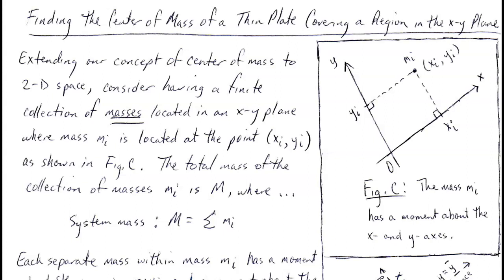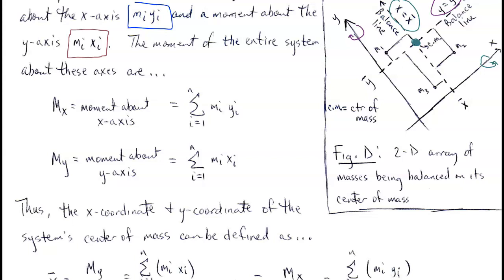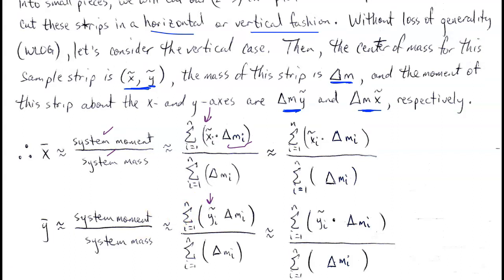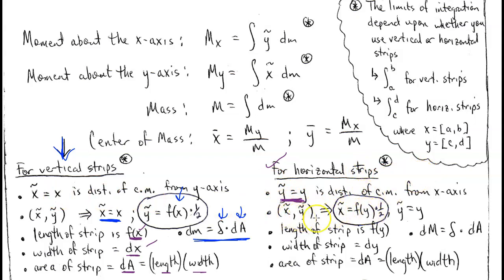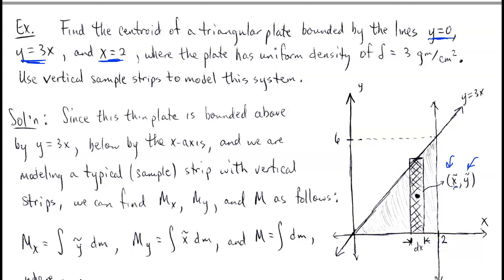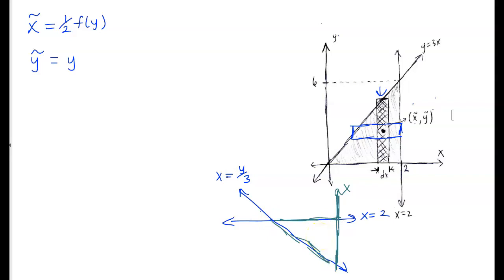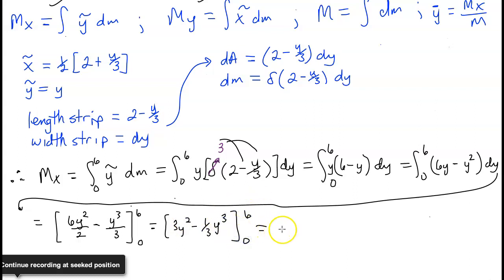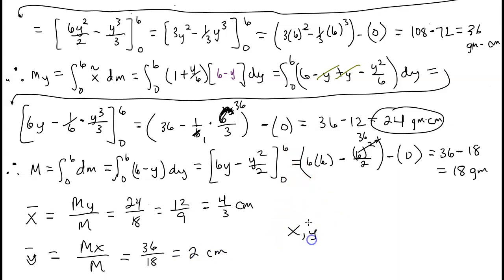Calculating Moments and Center of Mass Using Definite Integr